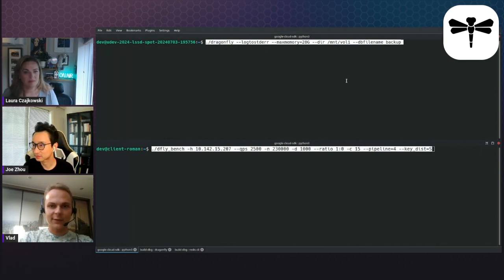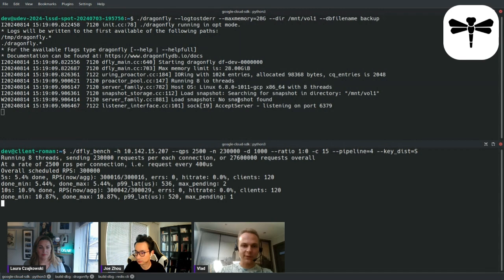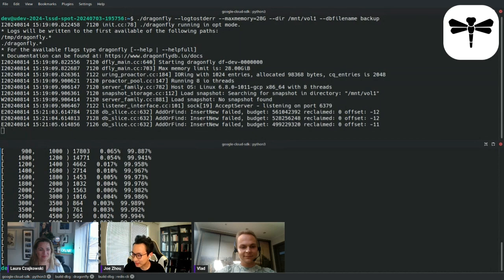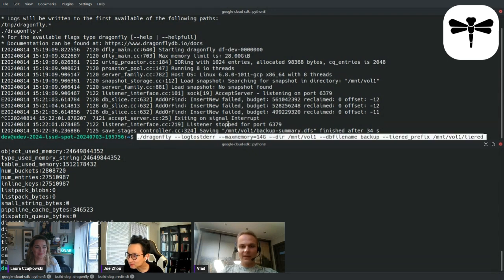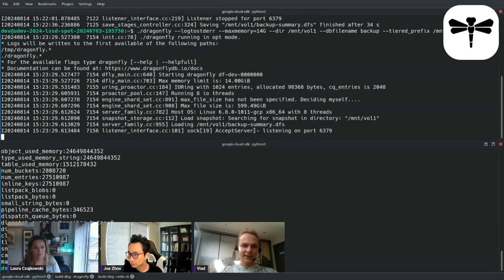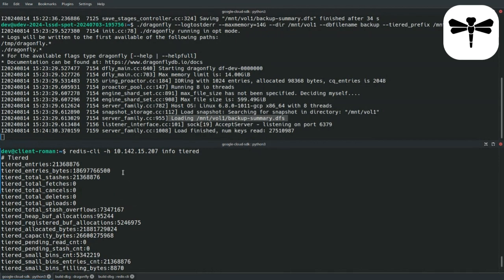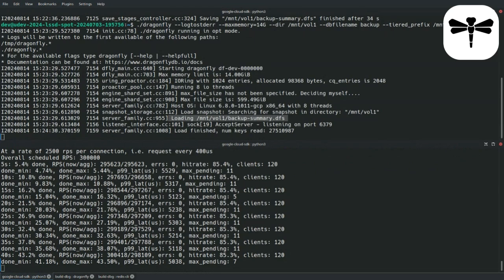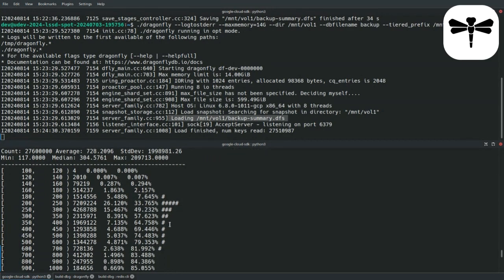Unlocking Dragonfly SSD Tiered Storage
Dragonfly SSD Tiered Storage is a powerful new feature introduced in Dragonfly v1.21 (alpha stage). When enabled, it intelligently offloads a portion of in-memory data (of the String data type) to local SSD/NVMe storage, significantly reducing memory usage while maintaining sub-millisecond average latency.

In this demo, we set the maximum memory limit to be smaller than the entire dataset stored in Dragonfly. Watch as Dragonfly seamlessly and efficiently operates with SSD tiering enabled.